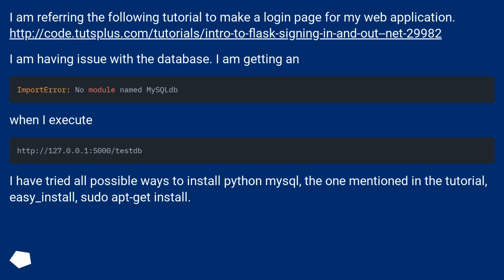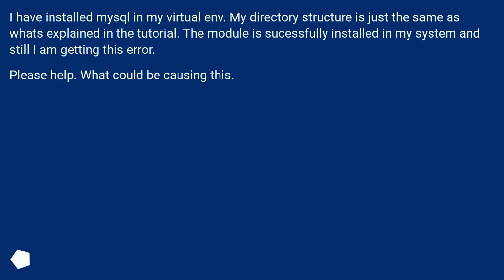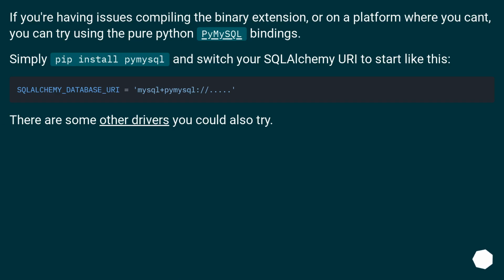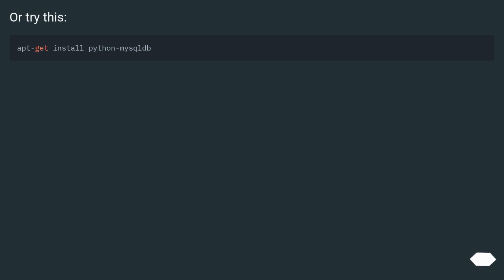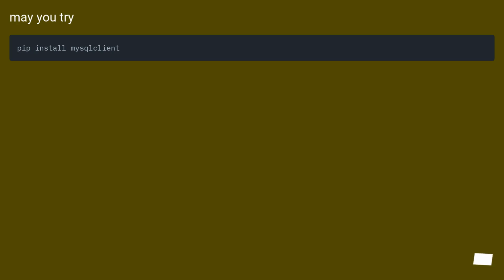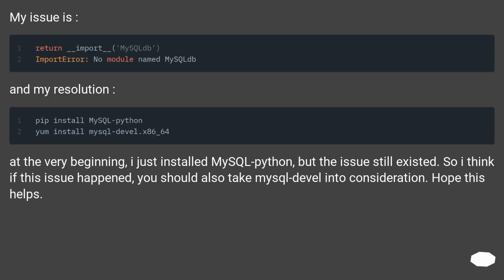ImportError: No module named MySQLdb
Chapters
00:00 Question
00:56 Accepted answer (Score 368)
01:25 Answer 2 (Score 102)
01:37 Answer 3 (Score 39)
01:48 Answer 4 (Score 19)
02:19 Thank you